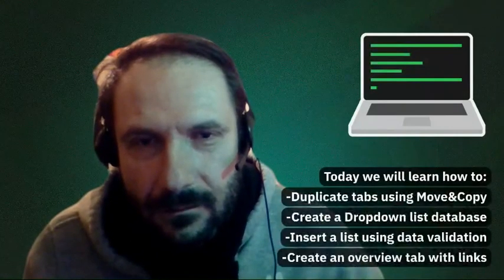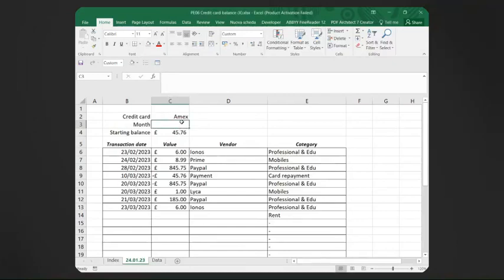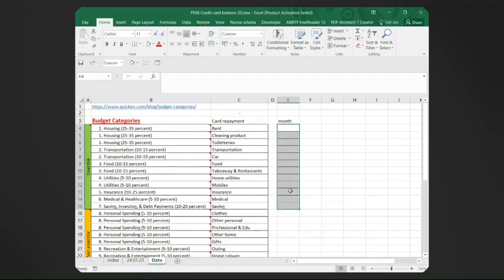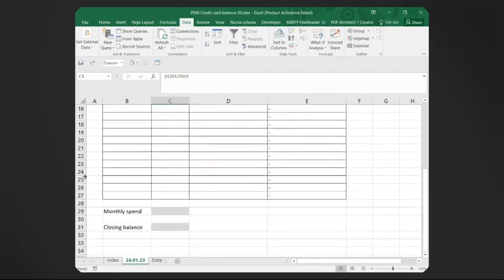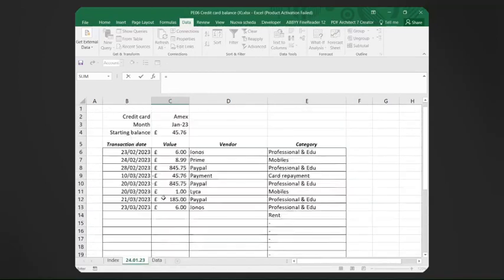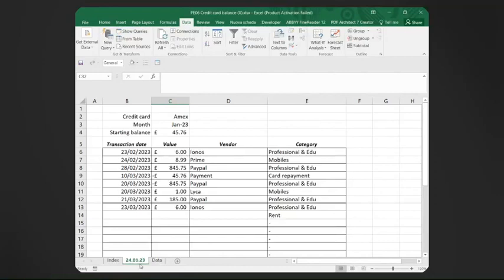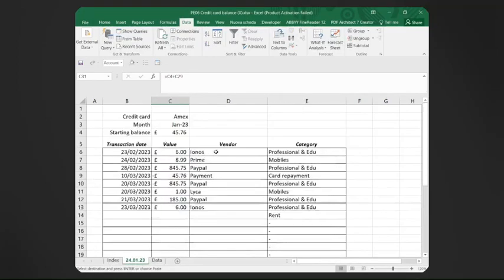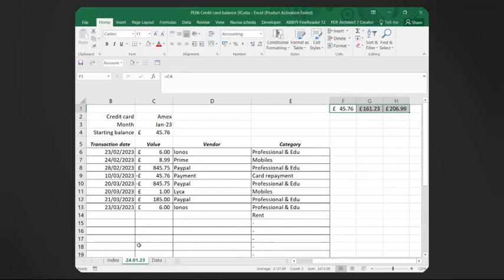Credit card Worksheet